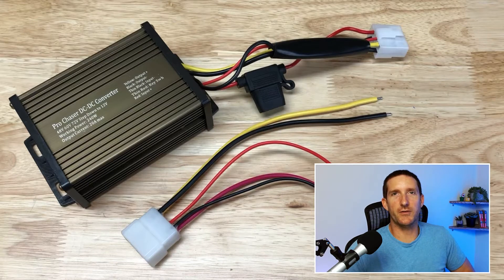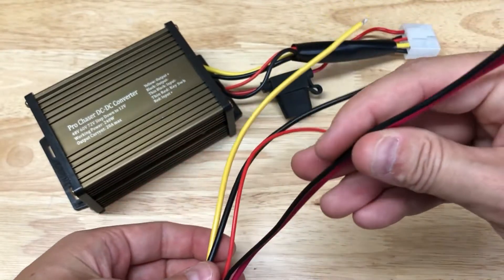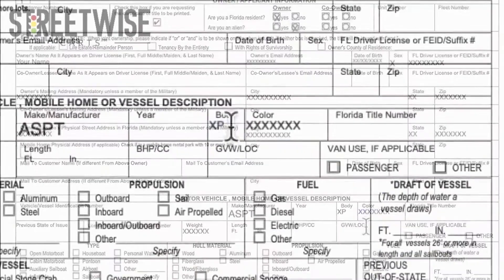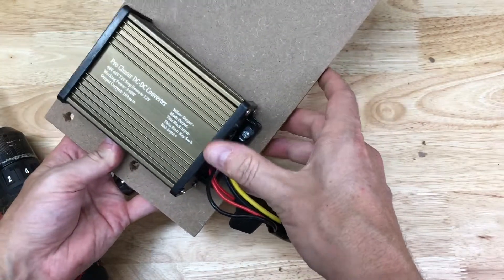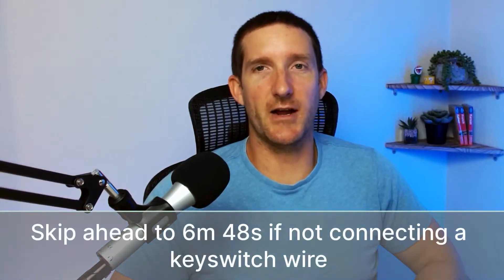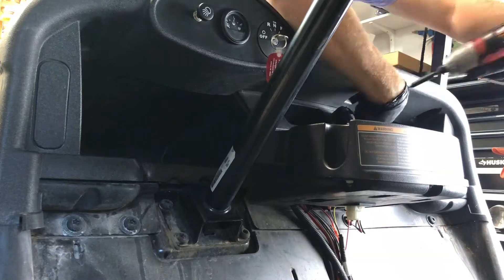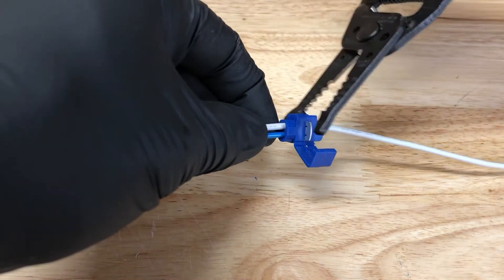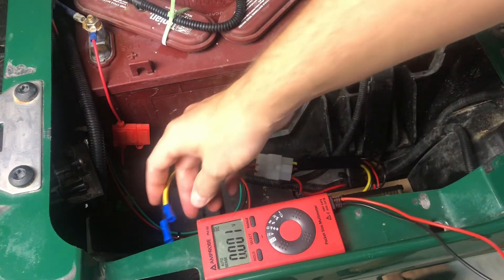Voltage Reducer Installation for 48v Golf Carts with Keyswitch | ProChaser 20a Tutorial (48v to 12v)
This video shows how to install a voltage reducer on an 2018 EZGO RXV, and details the necessary tools and parts needed to complete the installation. We learn how to mount the voltage reducer, connect the wires, and how to turn the reducer on and off using the key switch. We also demonstrate how to use a quick splice, how to crimp butt connectors and ring terminals, and how to use a multimeter to test the wires. Additionally, the video shows how to remove the side skirts, the dash and the floor mat to access the wires running to the key switch.

If you have an RXV, please refer to this image for the keyswitch wire

◾ Pro Chaser 20a Voltage Reducer
◾ Wirefy Heat Shrink Connector Multi-Pack
◾ 16 AWG Wires, 6 Colors
◾ 12 AWG Wires, 2 Colors

⏰ Timestamps:
00:00 - Intro
00:52 - Inspecting Unit/Wires
01:30 - Safety Jingle
01:52 - Free LSV Mini-Course Pitch
02:32 - Mounting & Location
03:19 - Crimping Wires
03:45 - Installing Wires to Batteries
04:20 - Installing Keyswitch Wire  (Removing Floormat/Dash)
05:45  - Installing Keyswitch Wire (Wiring)
06:48 - Connecting Wires from Battery to Harness
07:18 - Testing the Reducer